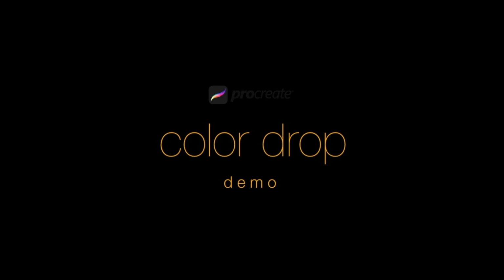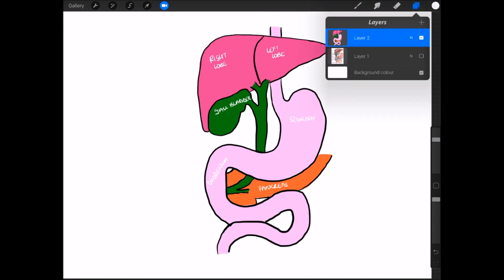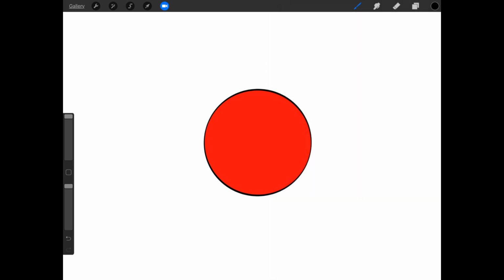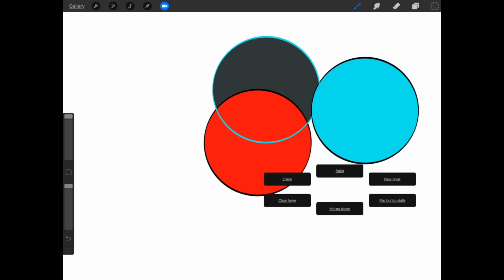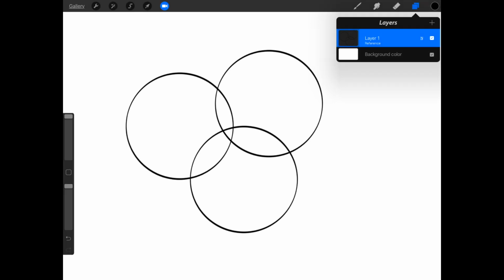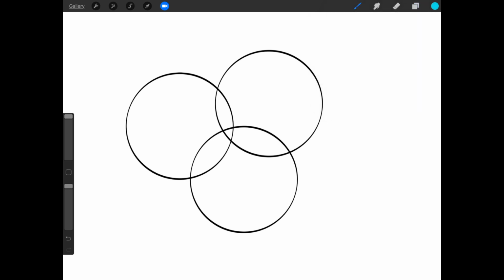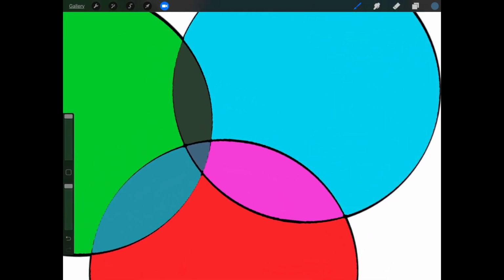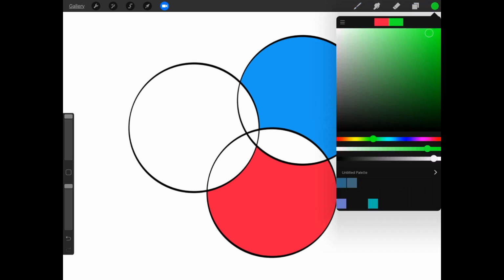Procreate Demo: Color Drop Technique — iPad Pro Apple Pencil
A short and very basic demo on how to use the Color Drop option in the Procreate app in response to another YouTube creator, a self-described visual learner, who uses the iPad and Procreate to diagram her school work to better retain information.

She asked if I had a video demonstrating the Color Drop method I suggested she use... I didn't then, but all things being relative...

(NEW) Since I made this video you can now hold when you drag down a color and a blue Threshold  bar appears at the top of the screen that allows you to slide the tolerance of the color drop so that it will fill even if you have a small gap in your line work.